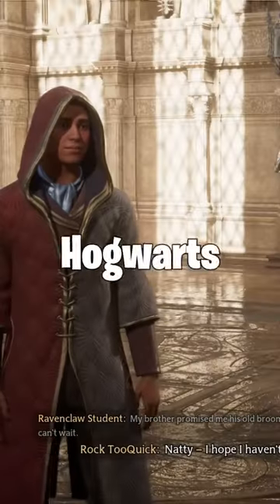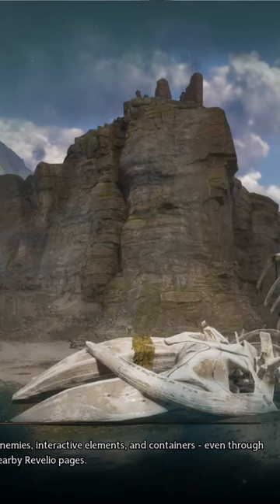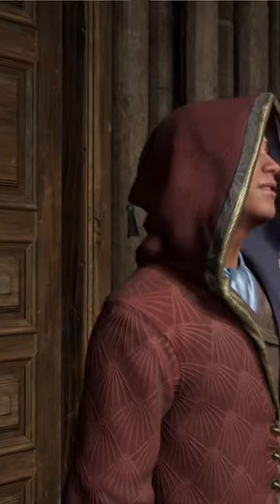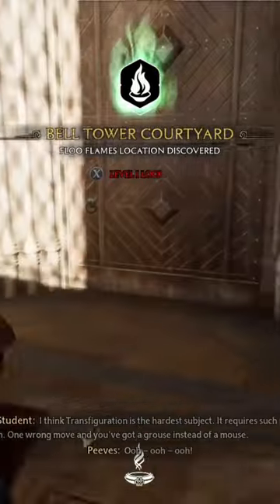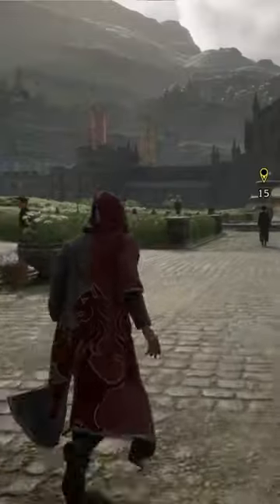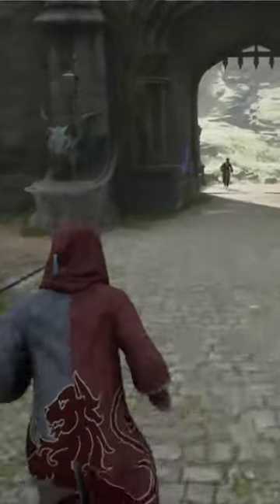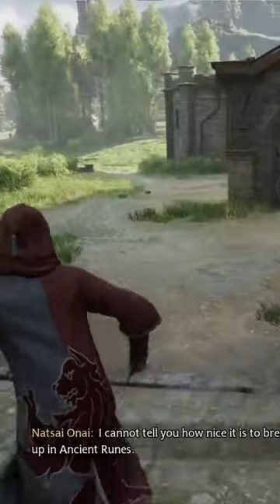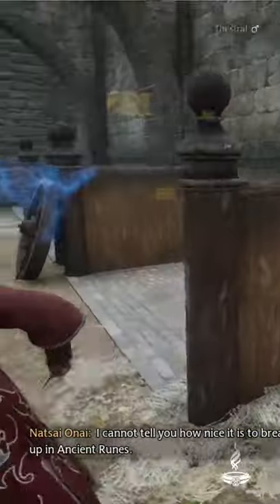EASILY TAME THESTRALS 🤩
MEMES ONLY ✊🏽

EXPLORE AN OPEN WORLD. The wizarding world awaits you. Freely roam Hogwarts, Hogsmeade, the Forbidden Forest, and the surrounding Overland area.
BE THE WITCH OR WIZARD YOU WANT TO BE. Learn spells, brew potions, grow plants, and tend to magical beasts along your journey. Get sorted into your house, forge relationships, and master skills to become the witch or wizard you want to be.
EXPERIENCE A NEW WIZARDING WORLD ADVENTURE. Experience the wizarding world in an unexplored era to uncover a hidden truth from its past. Battle against trolls, Dark Wizards, goblins, and more as you face a dangerous villain threatening the fate of the wizarding world.
The Hogwarts Legacy Deluxe Edition includes Thestral Mount, Dark Arts Battle Arena, Dark Arts Cosmetic Set, and 72 Hours Early Access.
Preorder Hogwarts Legacy Deluxe Edition and receive the Onyx Hippogriff Mount. Content will be delivered as a packed in code with game.